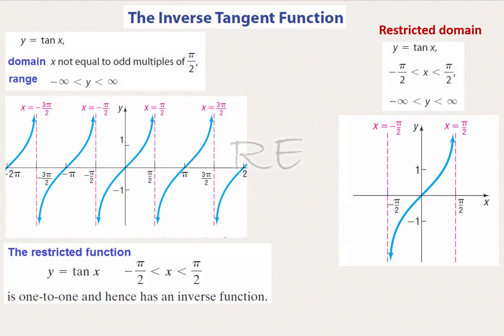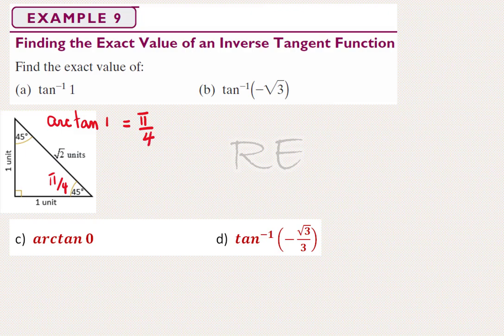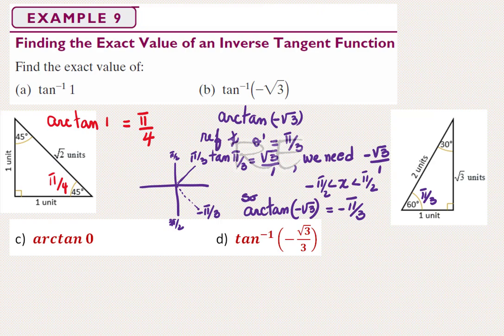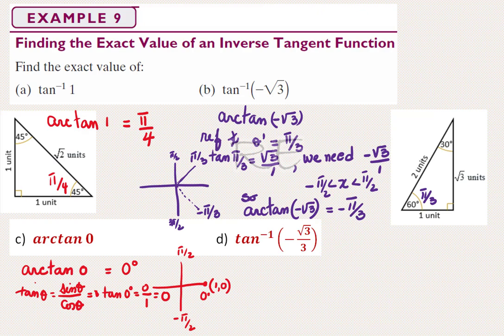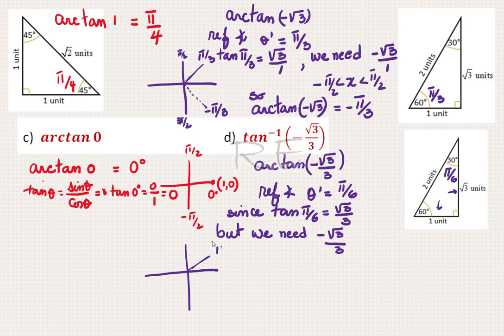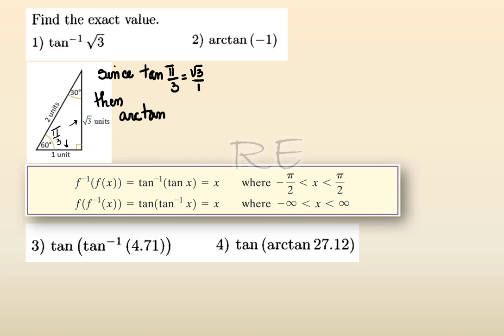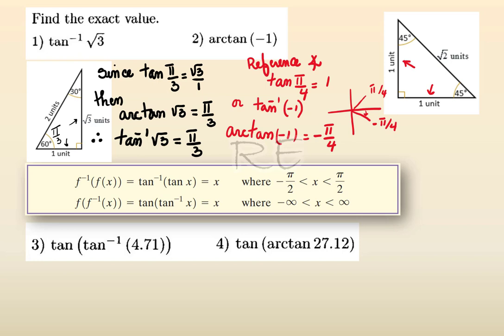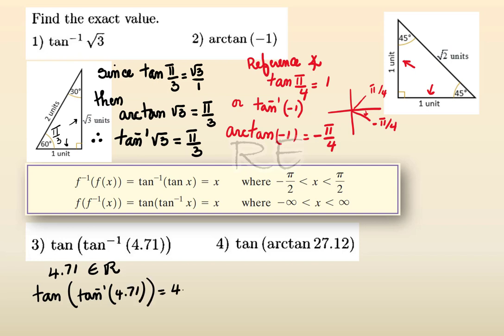Inverse Tan x - Math 10 Lesson 7.1a Inverse Trigonometric Function Video 6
Inverse Tan x, Exact value of Composition Function, Domain and Range